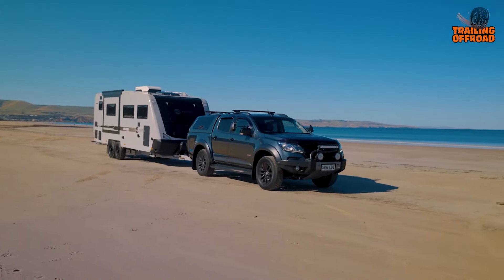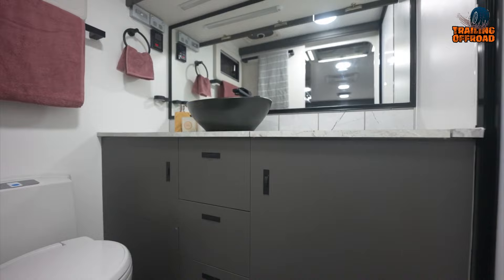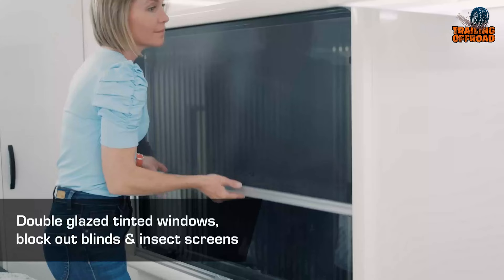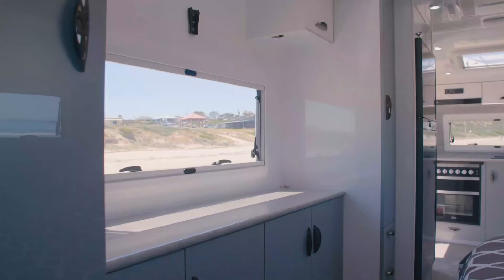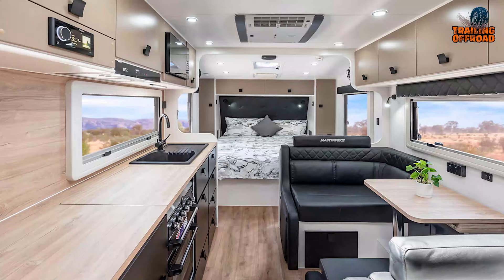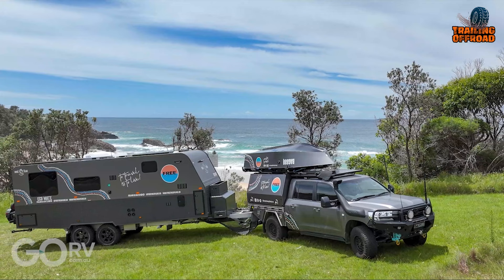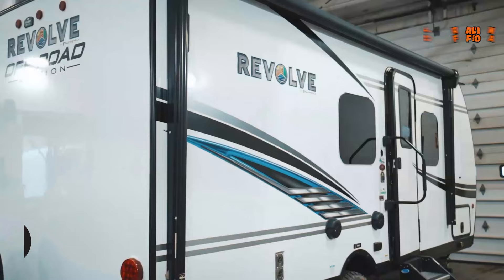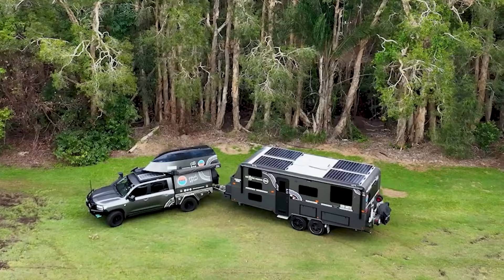7 Travel Trailers and Off-roading Caravans for Extreme Camping ▶▶4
Some travel trailers or campers are built to traverse the most daring paths, letting you explore and go off the beaten path without sacrificing comfort. And in this video, we talked about the 7 travel trailers and off-roading caravans for extreme camping trips.

Travel Trailers List:

00:00 - Introduction

00:30 - Retreat Daydream

01:38 - Zone RV Sojourn Summit

02:57 - Regent Cruiser RCC206

04:20 - Masterpice Optimum CRZR

05:32 - Royal Flair Eco Mate

06:51 - Conqueror Commander Stealth Edition

07:50 - Palomino Revolve